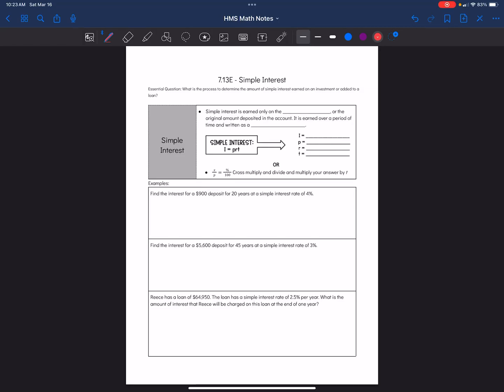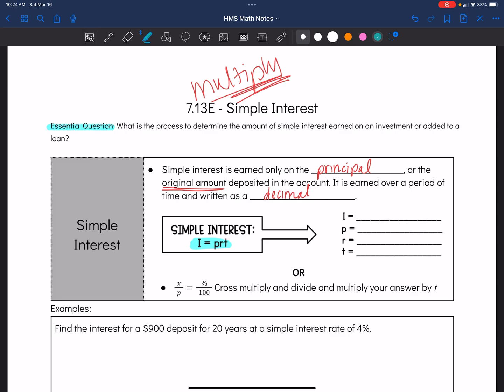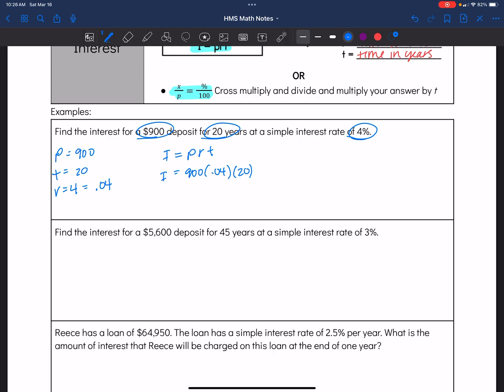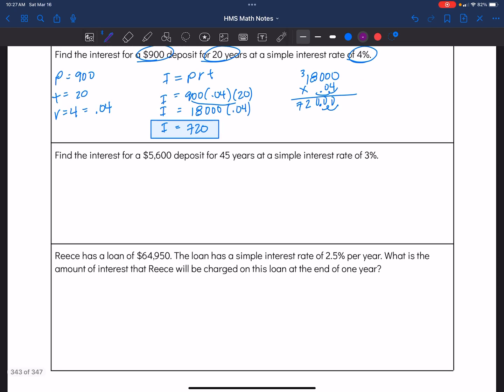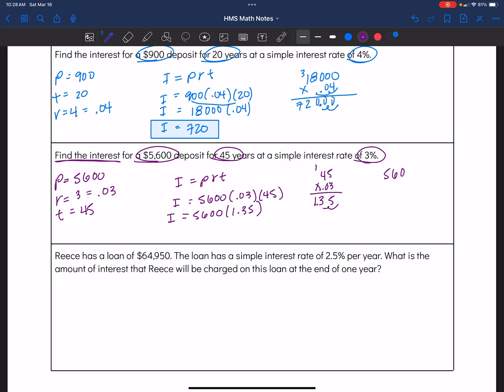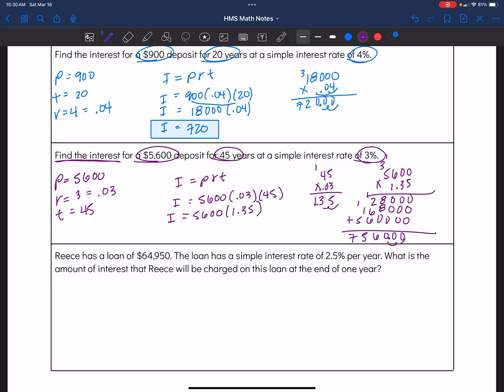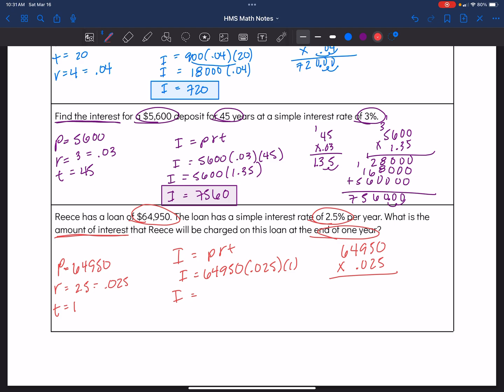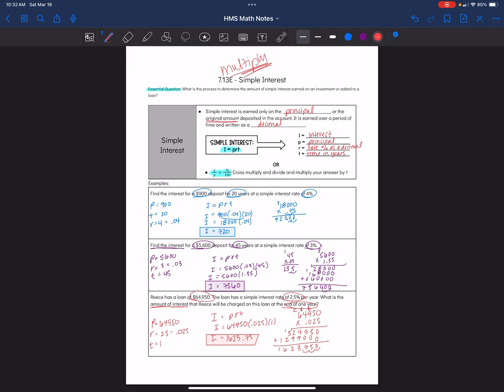7.13E - Simple Interest